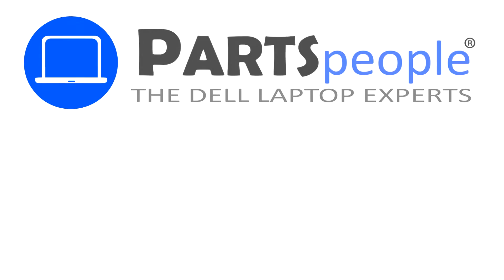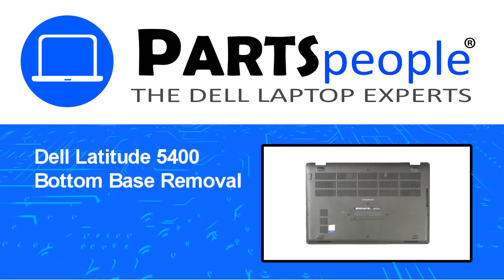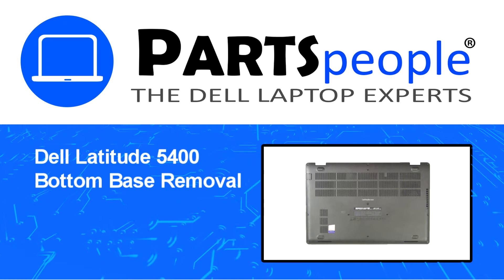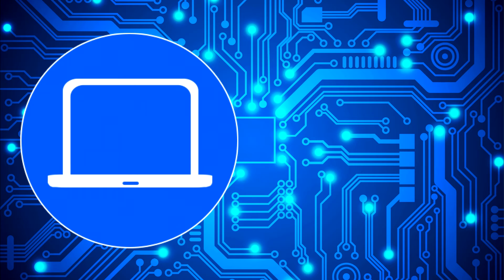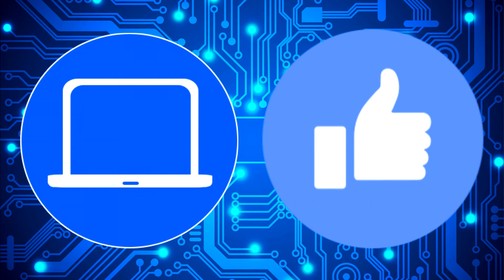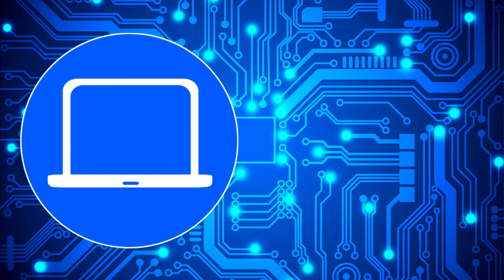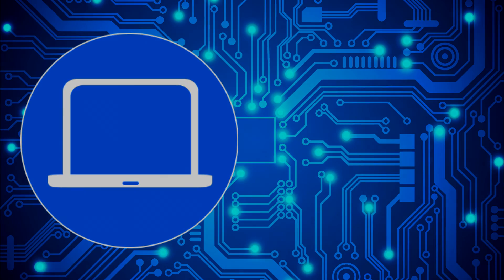Dell Latitude 5400 (P98G001) Bottom Base How-To Video Tutorial